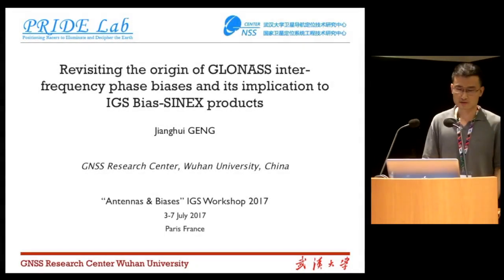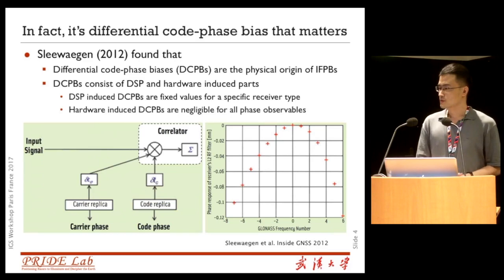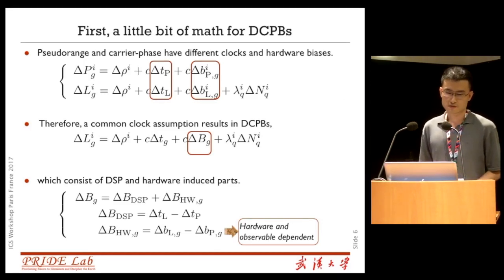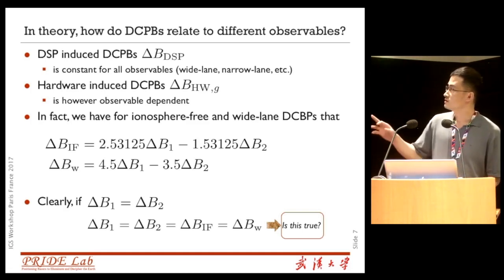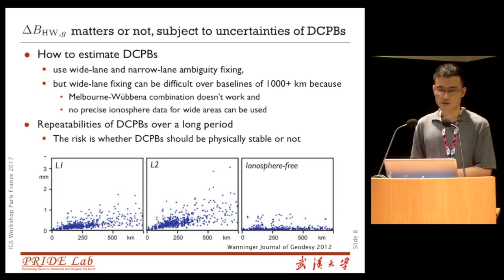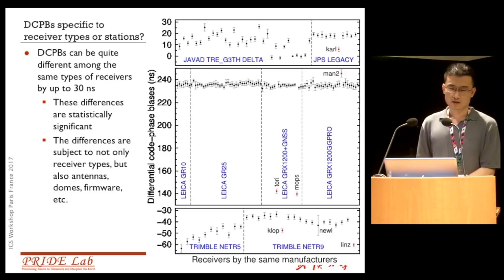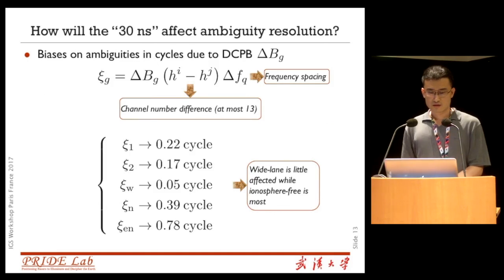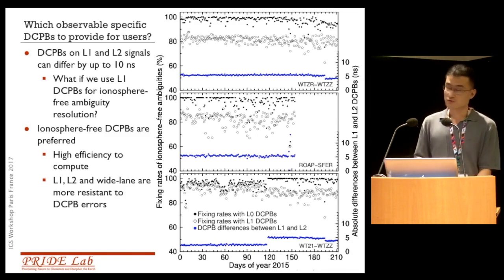W2017 PY03 02 Geng